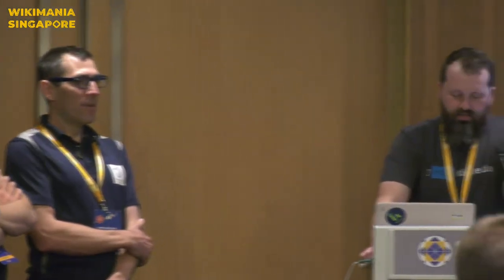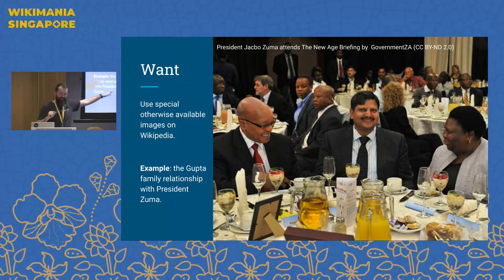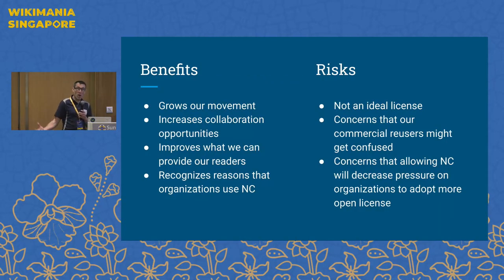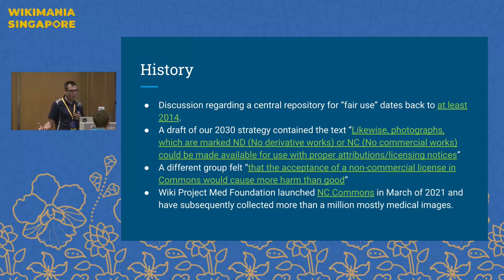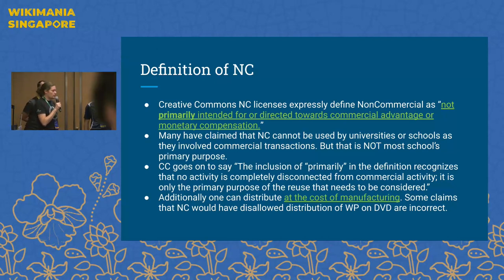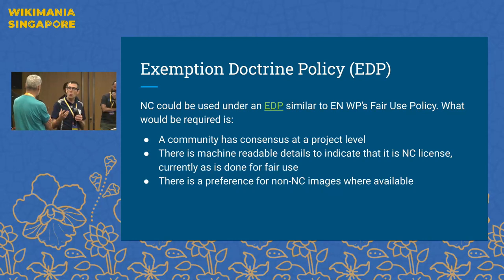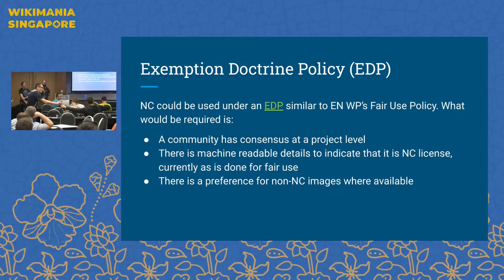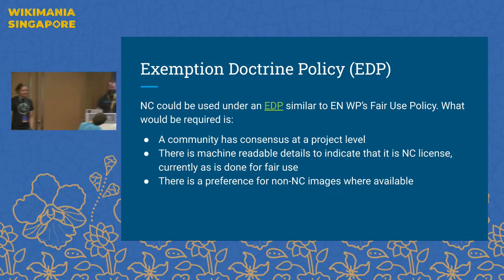The Case for NC Commons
A discussion workshop on the possibility of allowing CC-NC and CC-ND copyright (copyleft) licenced images hosted on NC Commons to be usable on Wikipedia. The organisers argue that it enrich Wikipedia by allowing hundreds of thousands of new images to be used to illustrate Wikipedia articles at little or no additional risk to Wikipedia.

CC licence types such as non-derivative (ND) or non-commercial (NC) can not be uploaded thereby excluding millions of images from being used on Wikipedia unless the uploaded makes a laborious and often unsuccessful Fair Use rational. NC Commons seeks to overcome this problem by allowing NC and ND Creative Common images to be hosted in a central repository which the hoped-for eventual use on Wikipedia. This workshop seeks to discuss, unpack, clarify and hopefully resolve the reasons for and against integrating NC Commons into Wikipedia.

Presenter: Douglas Ian Scott (User:Discott), James Heilman